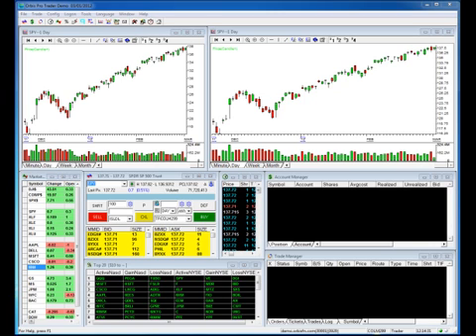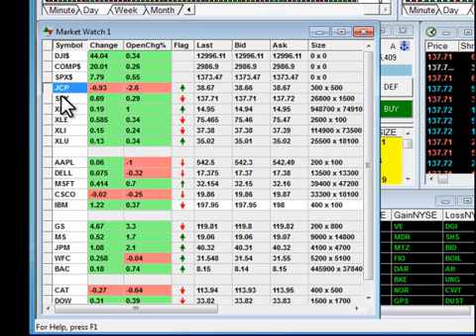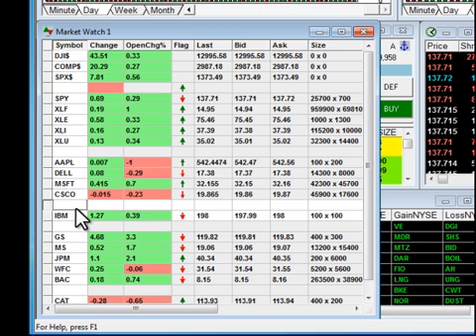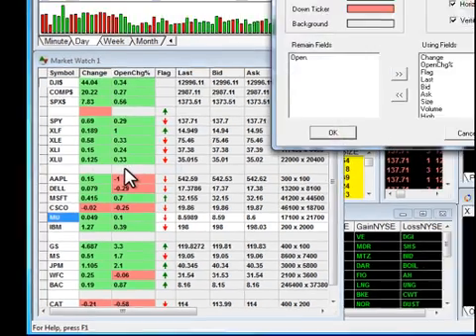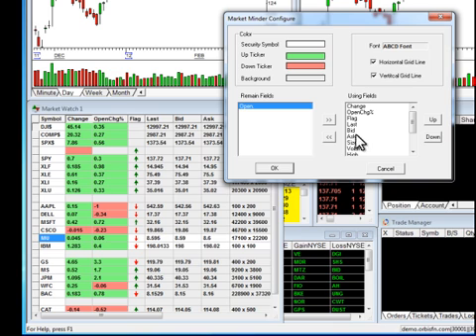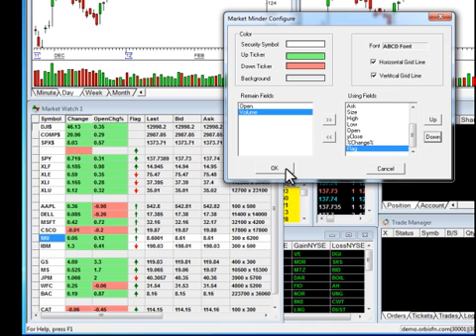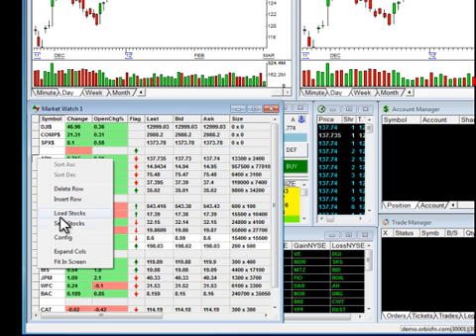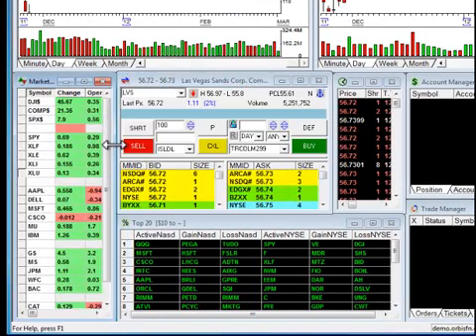Market Watch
How to use Market Watch on Colmex Pro Platform